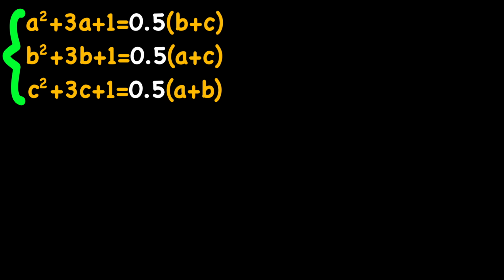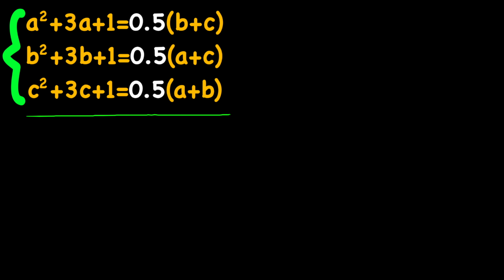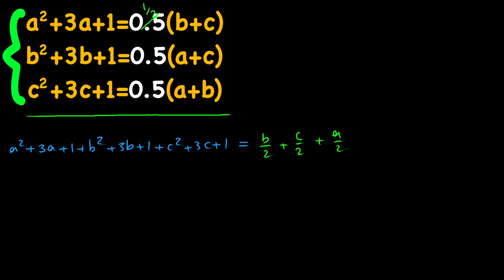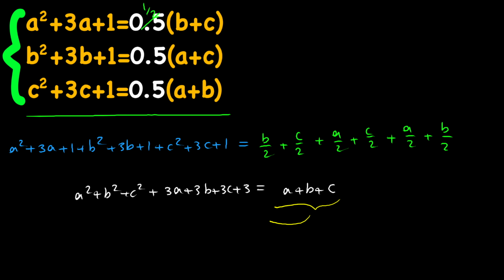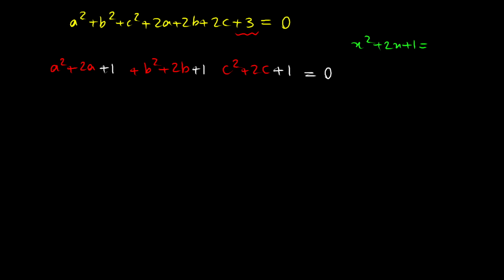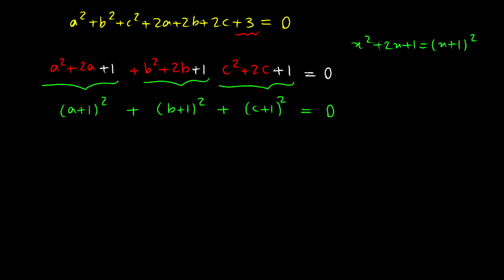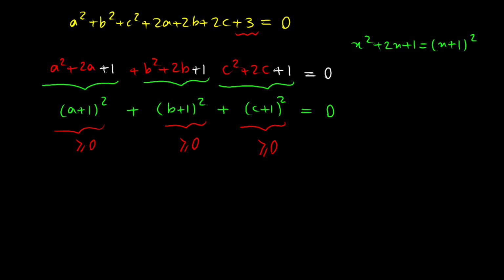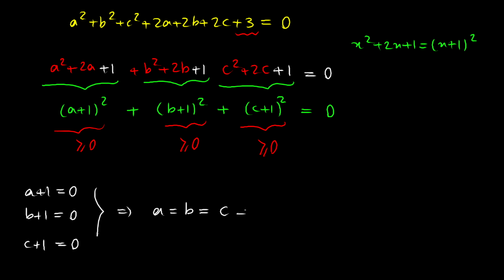Solving a Leningrad Math Olympiad Problem | System of Equation from Leningrad Math Olympiad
🔴 Solving a Leningrad Math Olympiad Problem | System of Equation from Leningrad Math Olympiad | Solving a System of Equations with 3 Equations

Hey there.

Today, we are looking at a nice but at the same time simple Leningrad Math Olympiad question, in which we have a system of equations with 3 equations and 3 varibales.
Since we have 3 equations and 3 variables, we should be able to solve our problem, and to do that, we need to use a really common idea that we use for solving system of equations, that is adding up the equations to see what we can get from them.
The question is from leningrad math olympiad, and that gurantees that the question is interesting.

topics covered in this video:
solving a Leningrad Math Olympiad
how to solve system of equations
system of equations with 3 variables